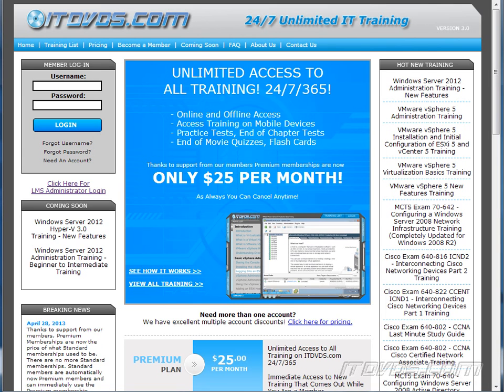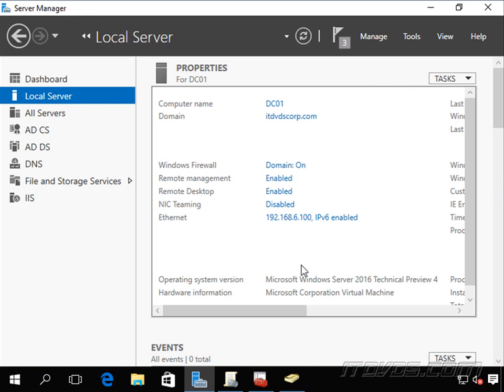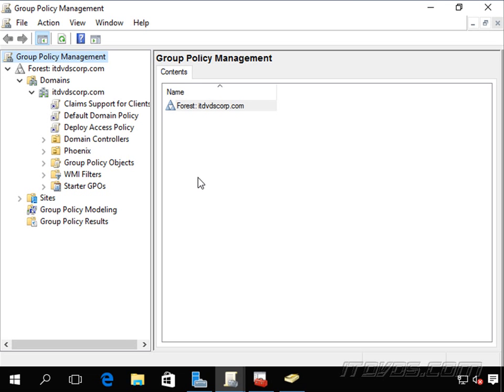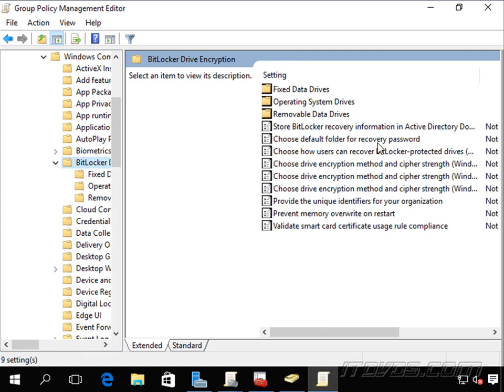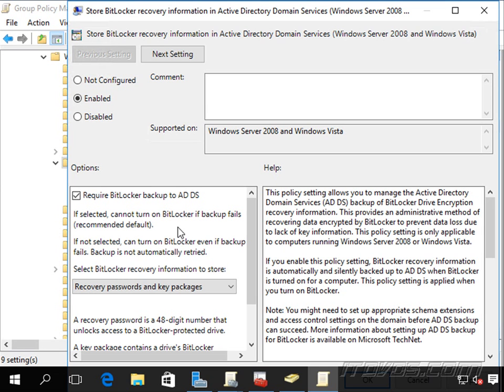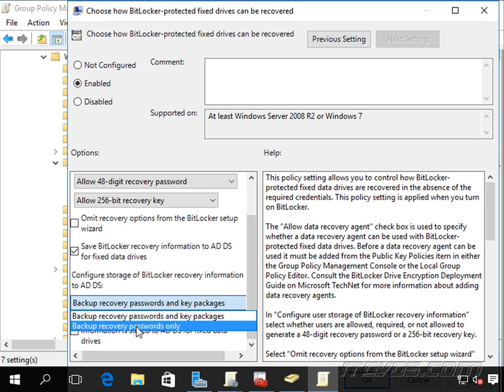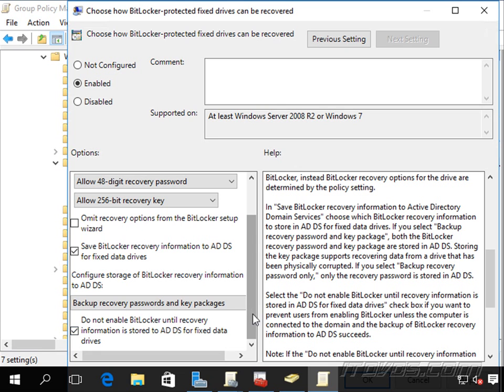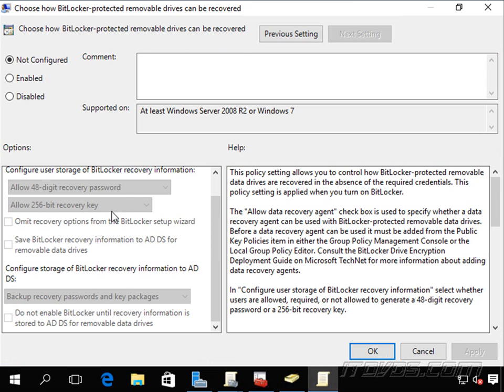Backing Up BitLocker Recovery Keys to Active Directory with Group Policy - Exam 70-398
This training shows how toBacking Up BitLocker Recovery Keys to Active Directory with Group Policy.  It uses Windows Server 2016 and Windows 10.  This is a sample from the Exam 70-398 - Planning for and Managing Devices in the Enterprise Training